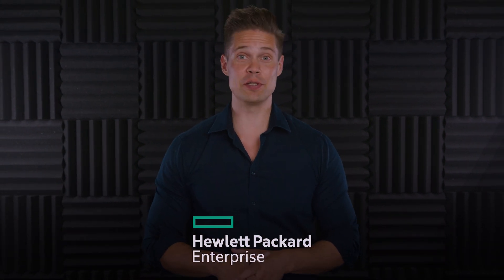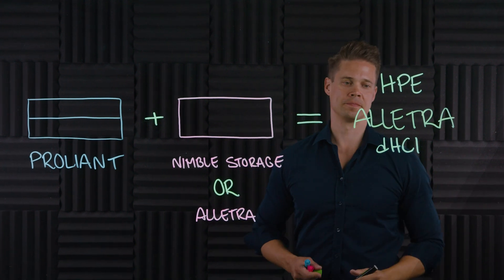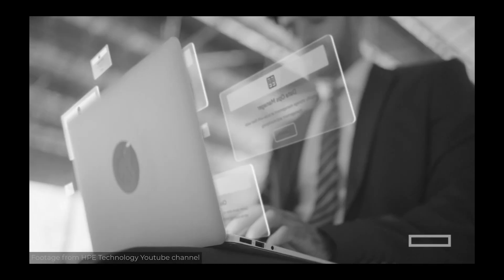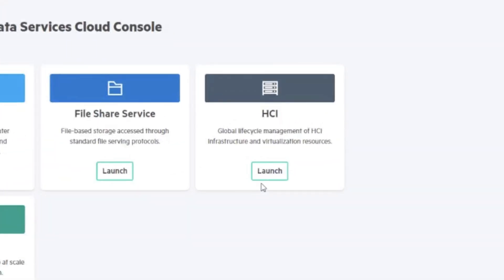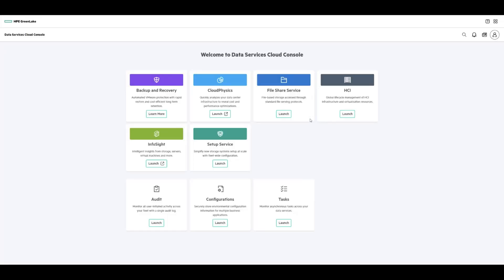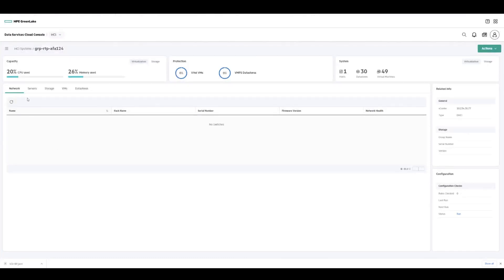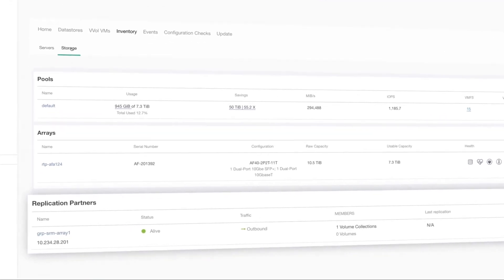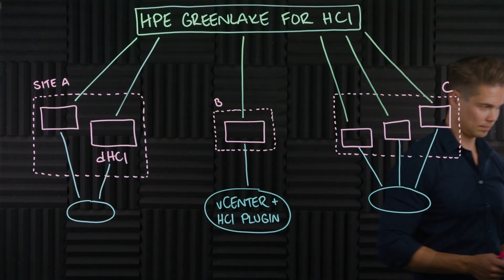Introducing HPE Greenlake for HCI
HPE just announced something cool at HPE Discover 2022: HPE Greenlake for HCI which enables virtual machine management across hybrid cloud thru HPE Data Services Cloud Console. With HPE Greenlake for HCI you can manage your whole fleet of on-prem HPE Alletra dHCI (yes, that's the new name for HPE Nimble Storage dHCI) systems as well as virtual machines in the public cloud - all using a subscription based consumption model.

Join me with this introductionary video about HPE Greenlake for HCI!

📜 Table of Contents
0:00 Opening words
0:40 HPE Nimble Storage dHCI is now HPE Alletra dHCI
1:06 How does HPE Greenlake for HCI work?
2:10 HPE Greenlake for HCI management UIs
3:17 Thoughts about the new HPE Greenlake cloud services